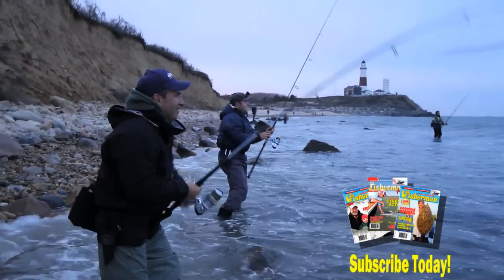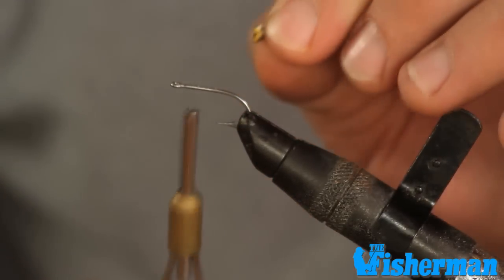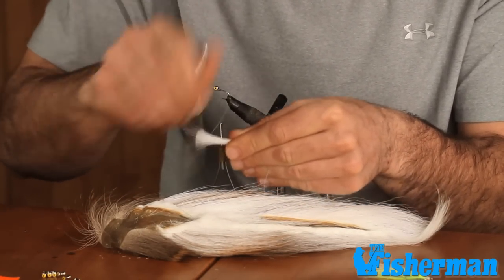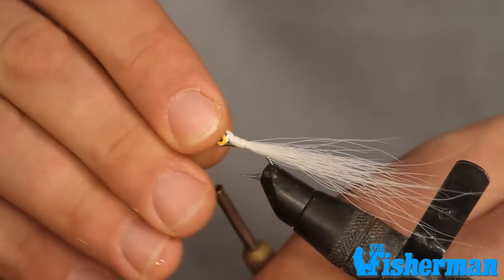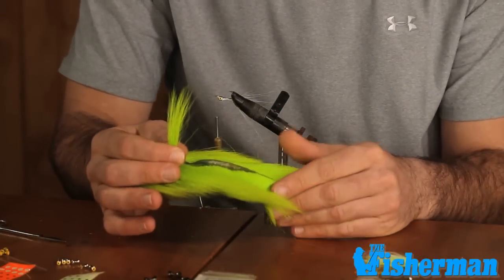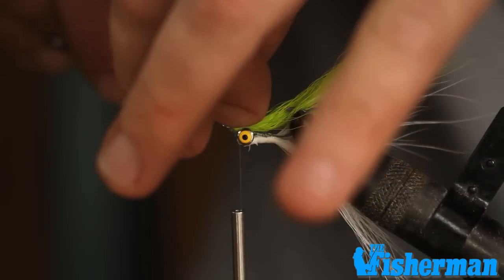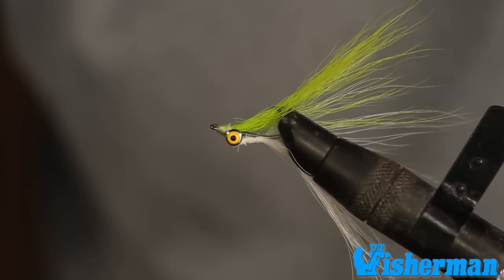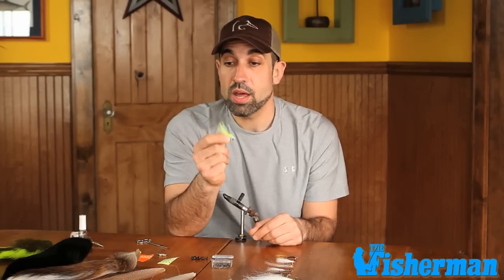TYING THE CLOUSER MINNOW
The Clouser Minnow is a highly productive streamer pattern that's easy to tie and doubles as a teaser for stripers, blues and even fluke. The Fisherman contributor Joe Albanese shows how to tie it perfectly every time.